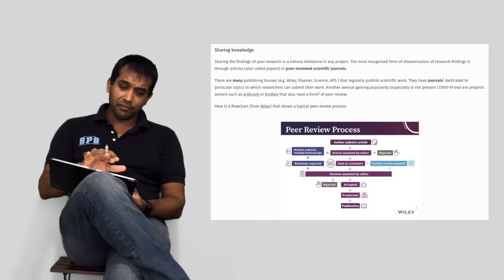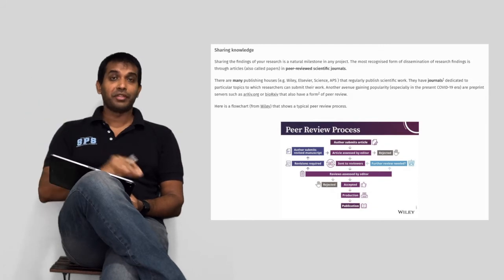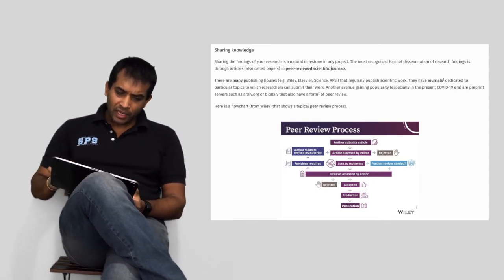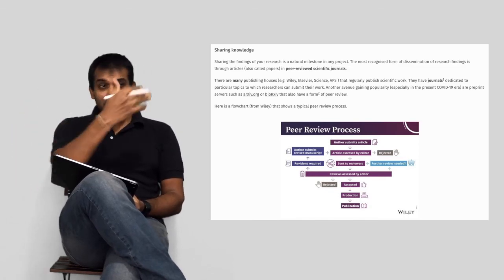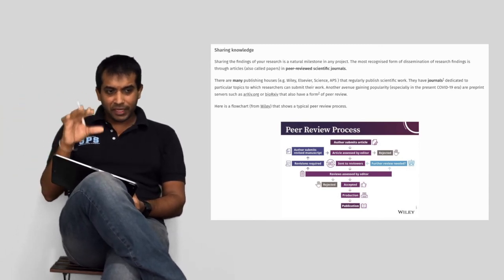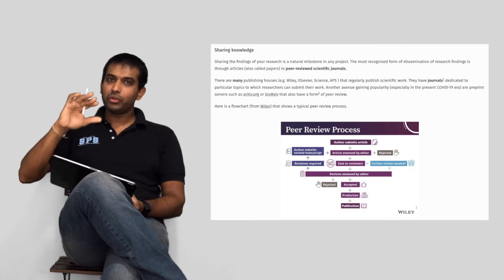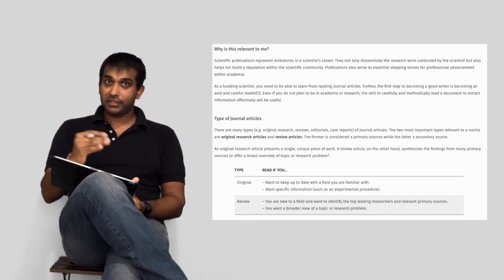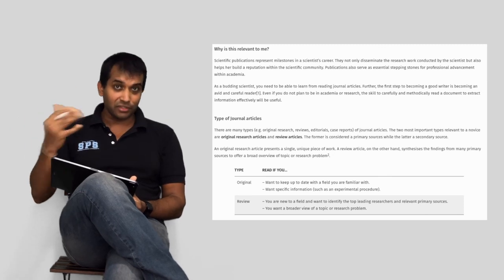SP2171| Week 01 Scientific Articles